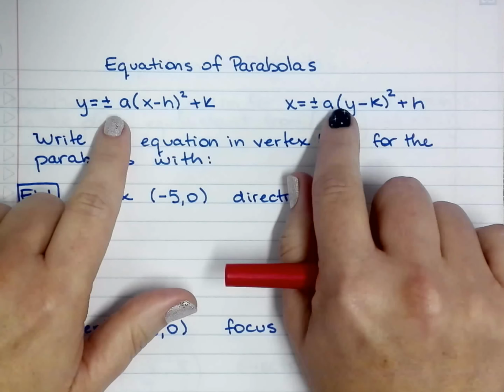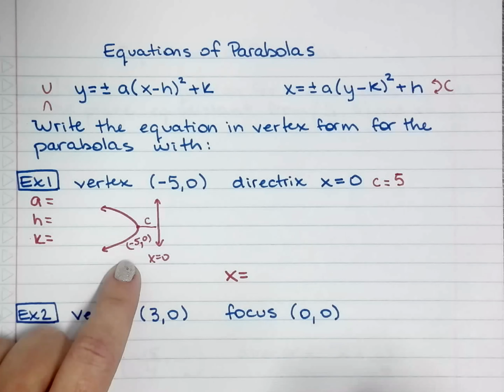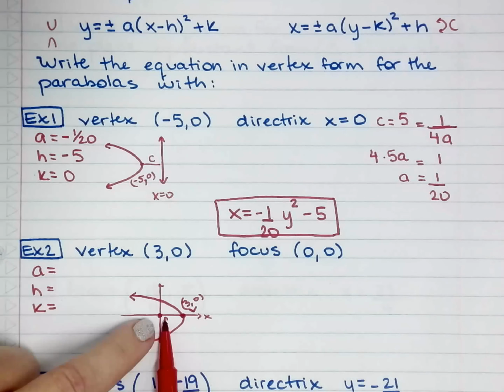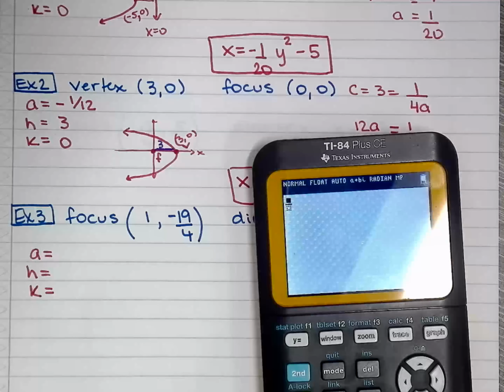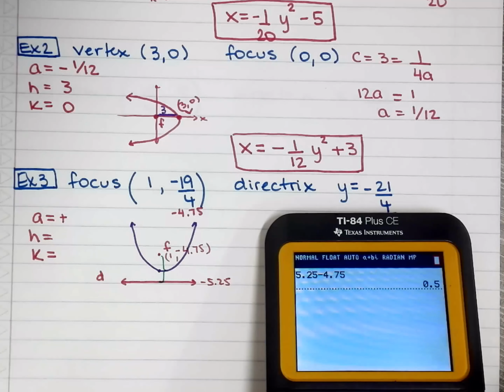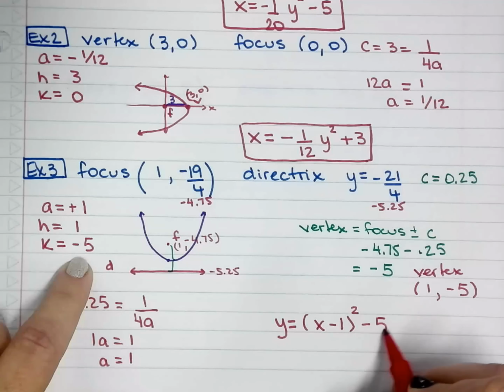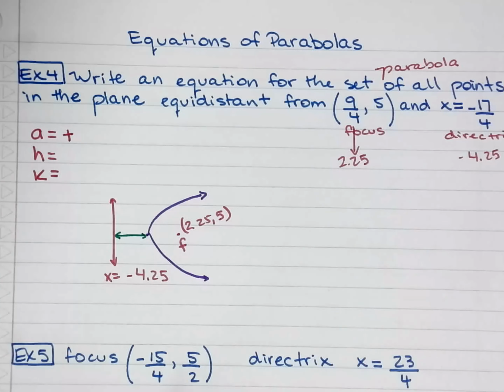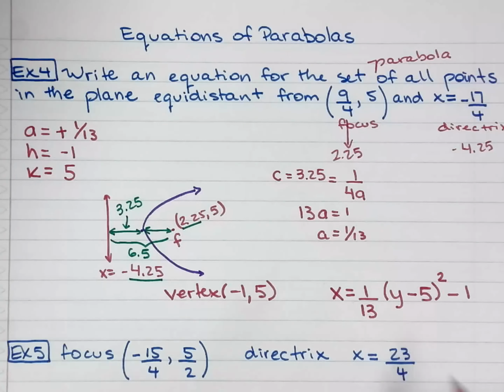Equations of Parabolas from its Properties